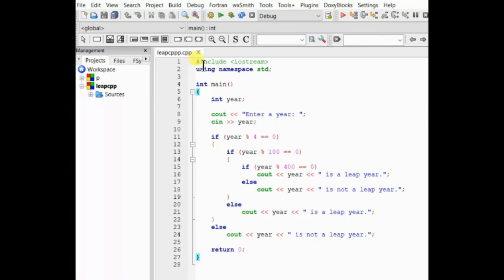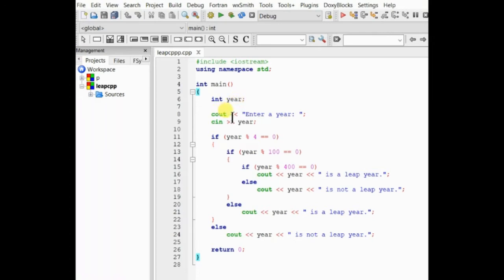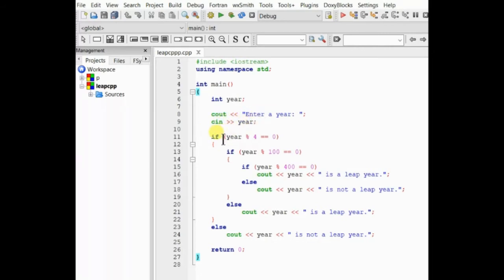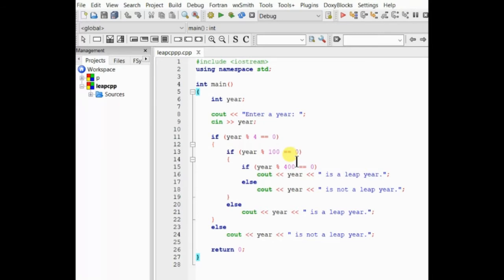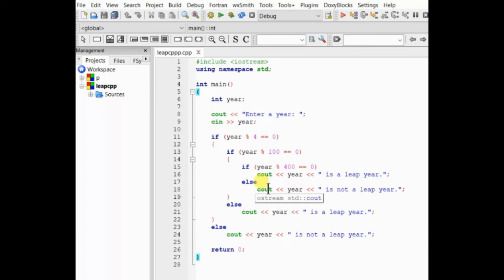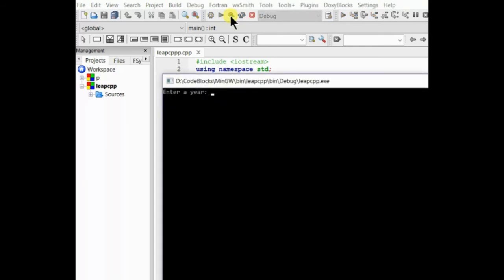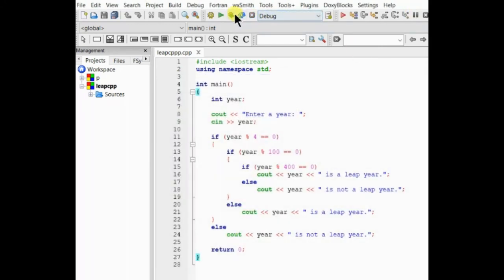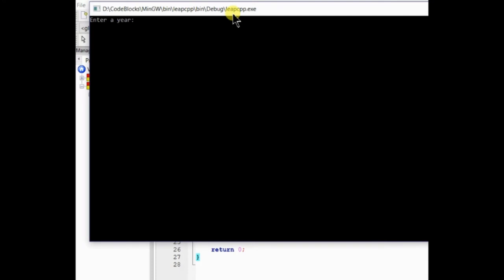To Check If Year Is Leap Or Not in C++ programming Language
Hello friends
Welcome to creative coders
In this video you learn the coding of leap year in C++ programming.